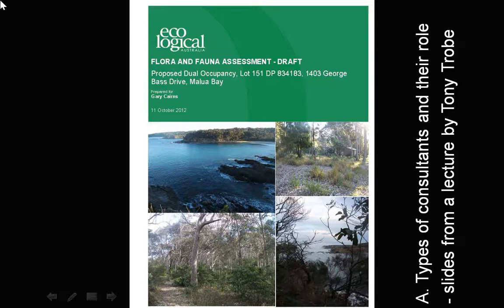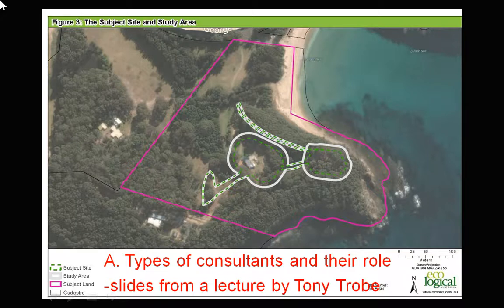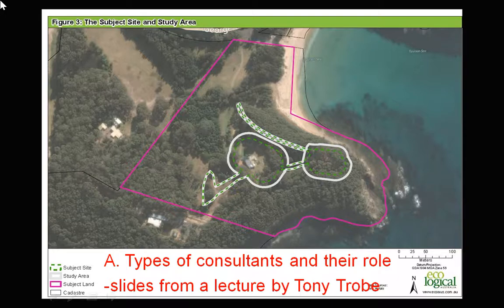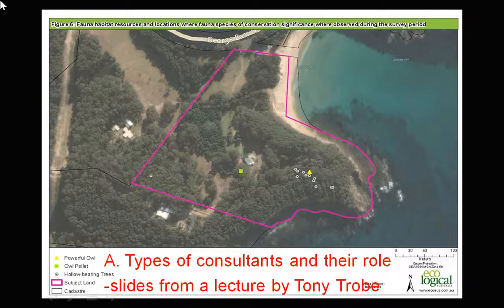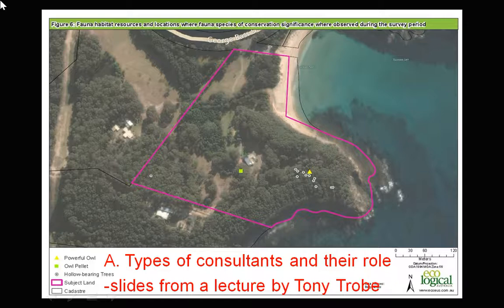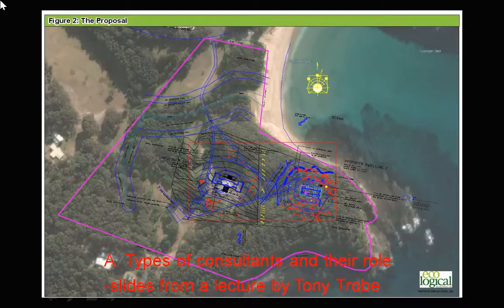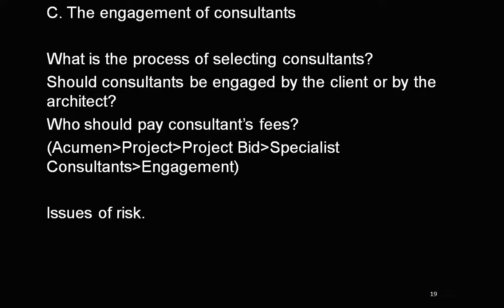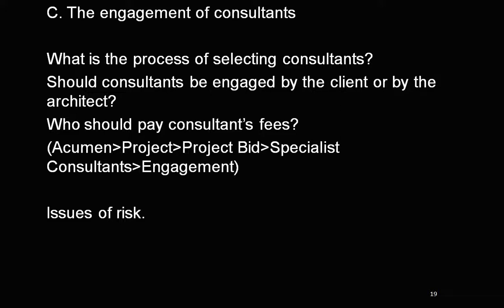180918 lecture 11 consultants